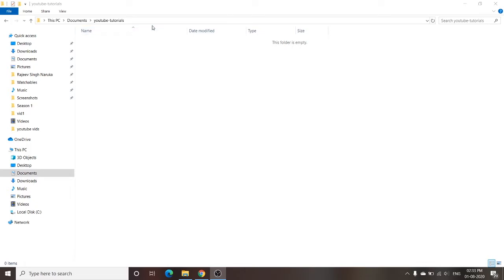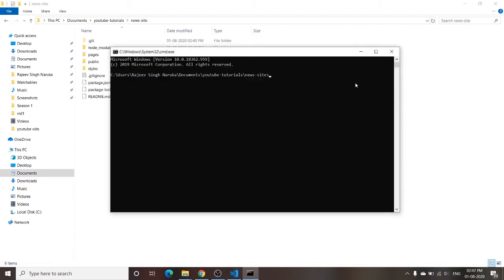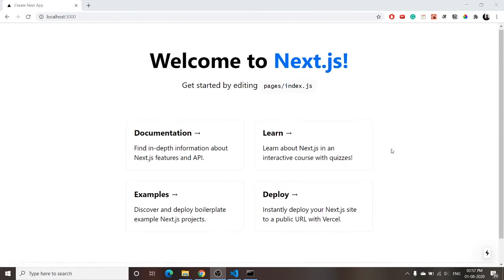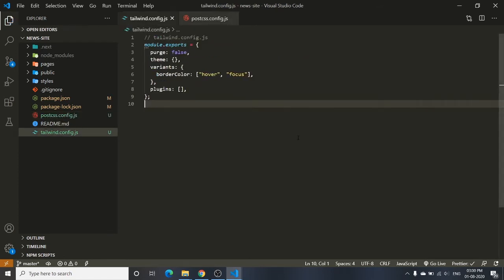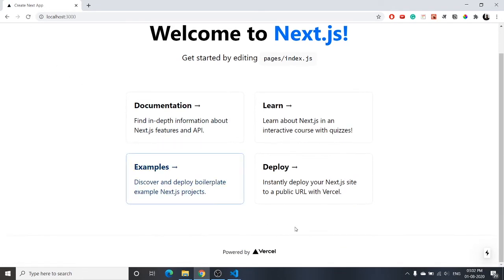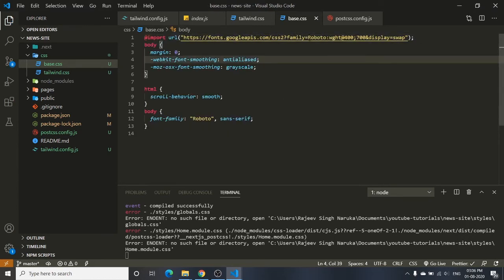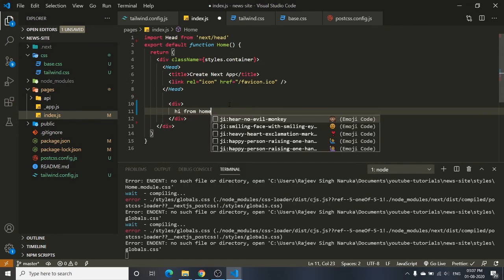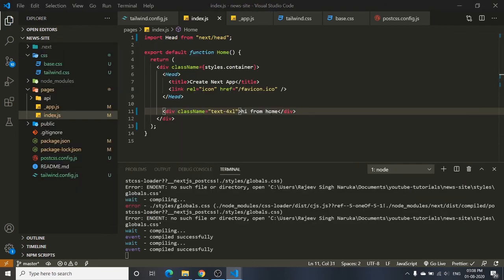Create a news site with NextJS and Prismic : Part 2 - Setting up the project (NextJS andTailwindCSS)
In this tutorial, we will be creating a dynamic news website using NextJS (a ReactJS framework) and Prismic (a headless CMS) for managing all our articles that are published on the news site. For styling our components we will be using TailwindCSS.

In this second part, we will set up the project by first installing the NextJS app and then setting up TailwindCSS along with PurgeCSS to remove the unused classes.